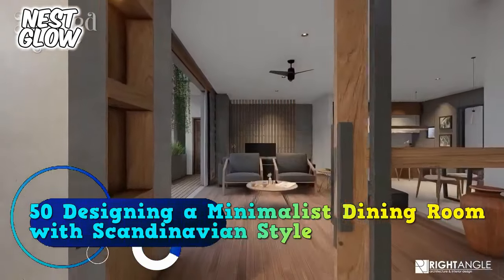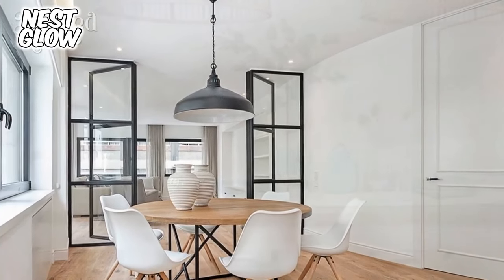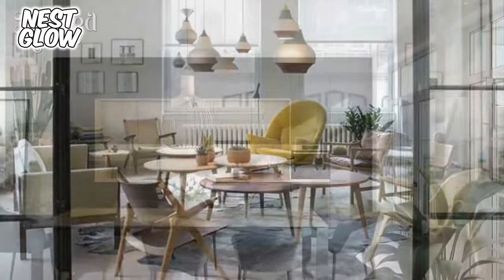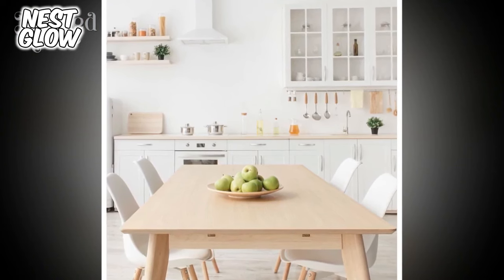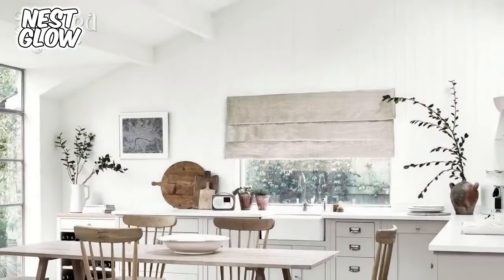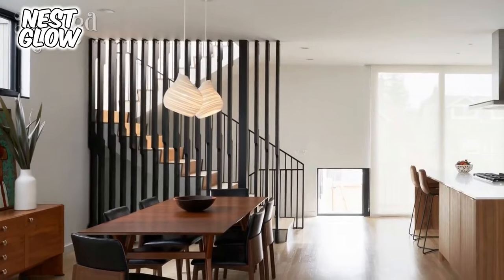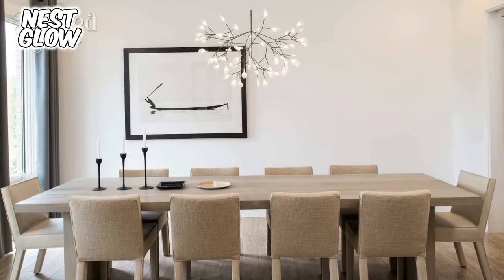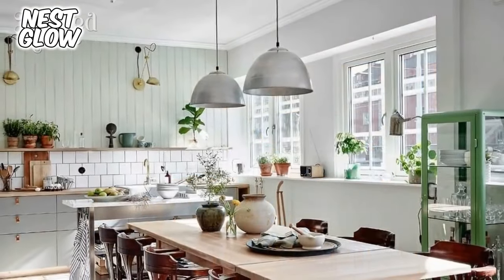50 Design inspirations a Minimalist Dining Room with Scandinavian Style Ideas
50 Design inspirations a Minimalist Dining Room with Scandinavian Style Ideas

Thanks,